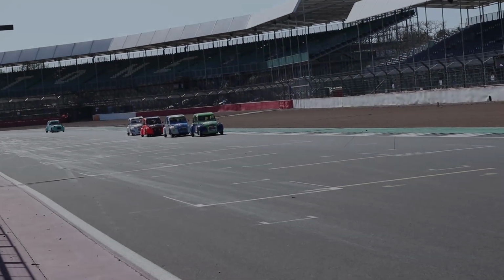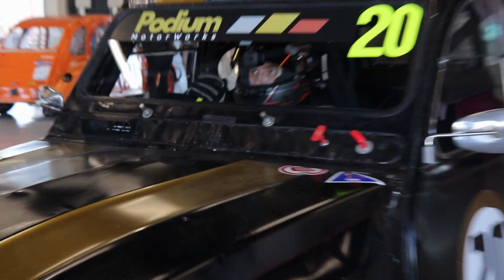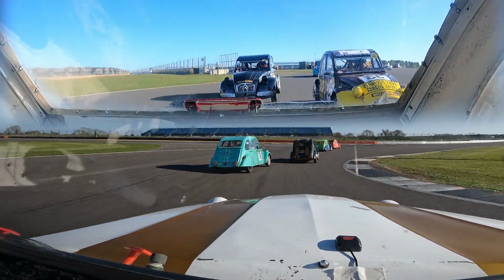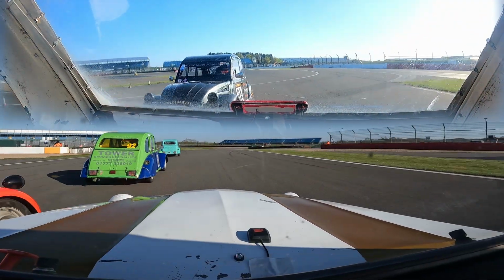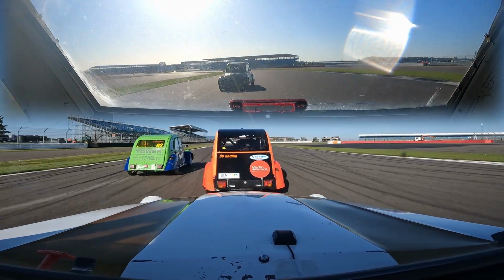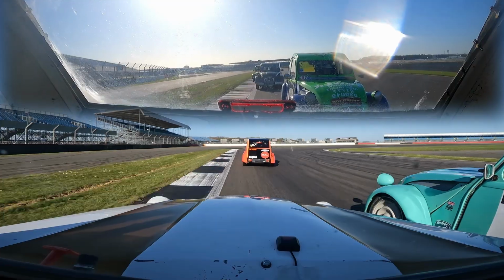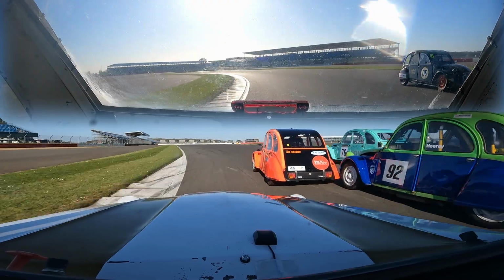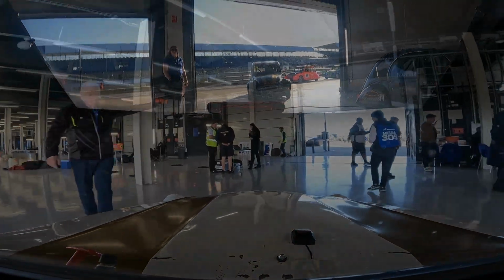DISASTER ON THE FINAL LAP! 2025 Classic 2cv Racing Championship R2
The 2025, Classic 2cv Racing Championship is fully underway - and with a promising P4 finish in Race 1 its time to do battle again in race 2 at Silverstone International!

Can our plucky little team at Podium MotorWorks take a victory second time of trying?

Thank you to everyone in the RacerSeb community for the continued support.